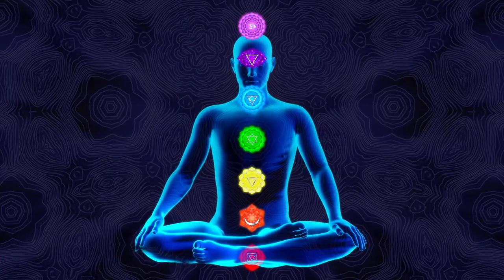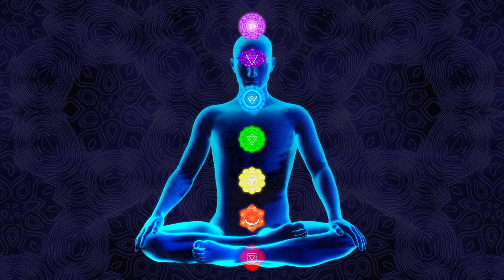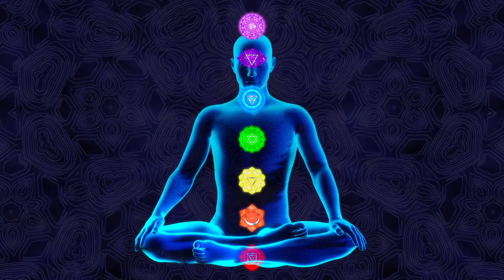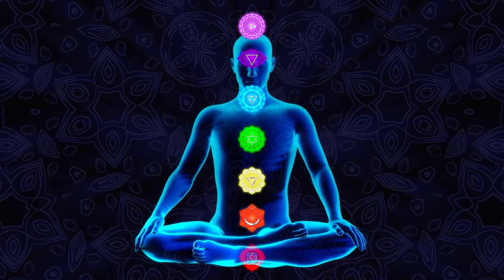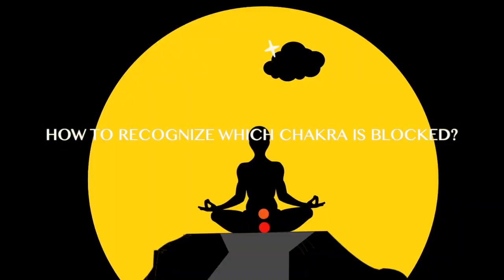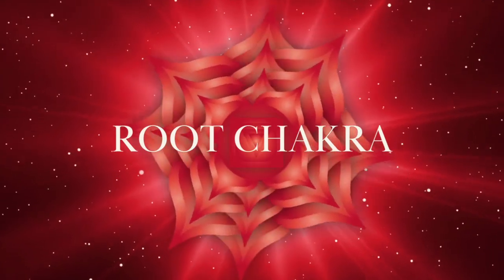Is this chakra blocked? - [THE ULTIMATE GUIDE OF CHAKRA ALIGNMENT]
This is a long video for those of you that are truly interested in chakra realignment! You asked me to go one by one chakra to show you what kind of reality you can manifest if that particular chakra is blocked or overactive and here is my intake about that.
The amount of openness depends on many factors - like bad memories and experiences that make you close "the water tank" to make sure it does not repeat again.
But when the chakra is illuminated just the way it should, we are ready to transcend and live a full life.

00:00
00:42 - What are CHAKRAS?
2:50 - What is a blocked CHAKRA?
7:15 - How do you know that your CHAKRAS are blocked?
7:25 - ROOT
8:50 - SACRAL
10:50 - SOLAR PLEXUS
12:55 - HEART
18:15 - THROAT
23:30 - THIRD EYE
28:45 - CROWN
31:25 - How do you balance your CHAKRAS?

✦ Author of the TALES OF A LIGHT WARRIOR - soon to be released

✦ If you believe there is more to your life and you would love to find your real purpose and reconnect with your inner guidance system that can lead you and heal you, hit the notification bell. 🛎✦